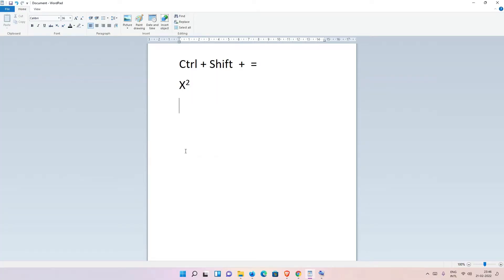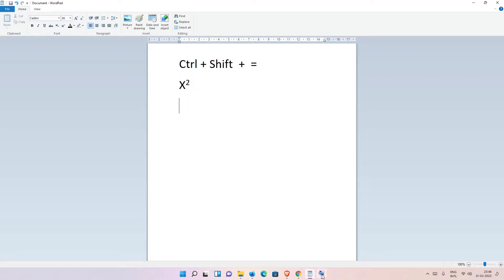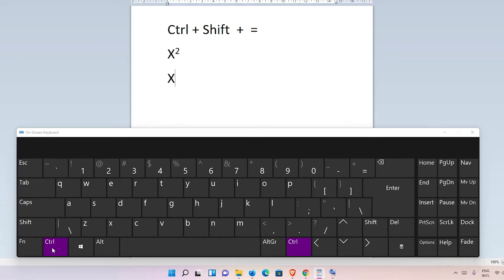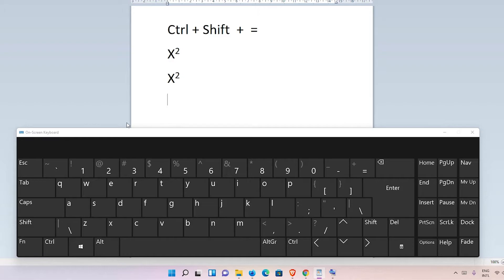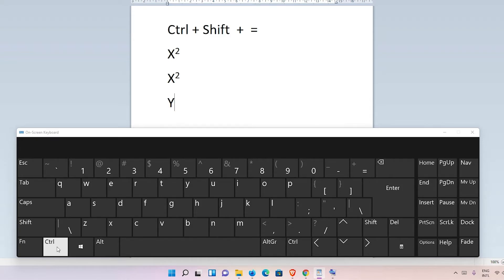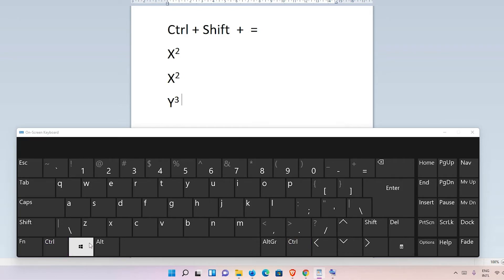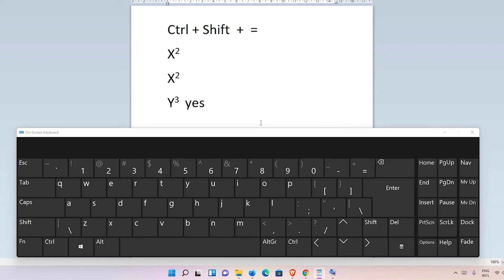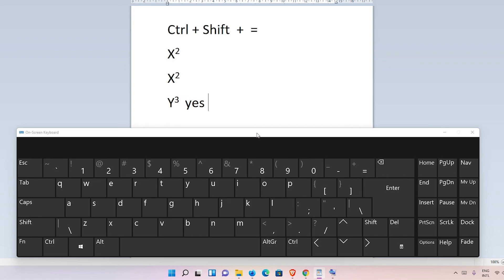How To Type Superscript Characters in MS Word & MS Excel - Windows 11 or Windows 10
In this video we are going to see How To Type Superscript Characters in MS Word & MS Excel  - Windows 11 or Windows 10 Pc or Laptop by the simplest Way.